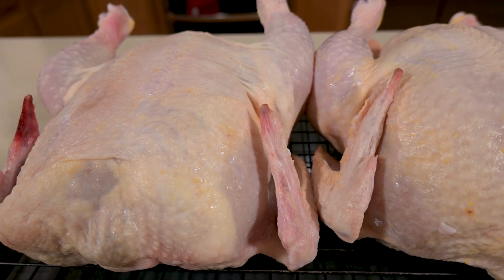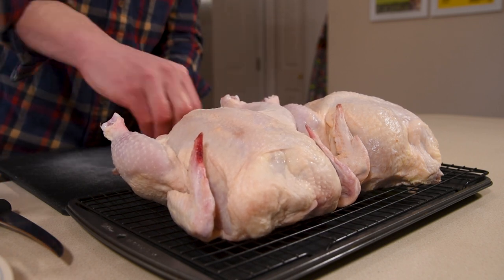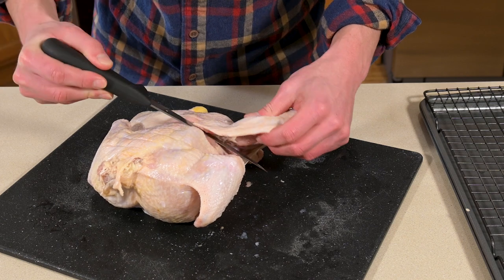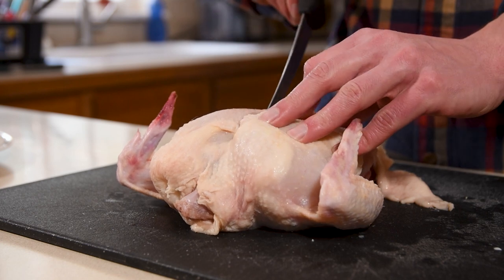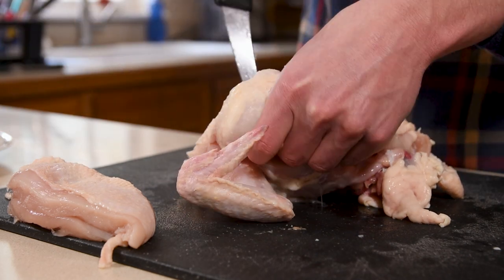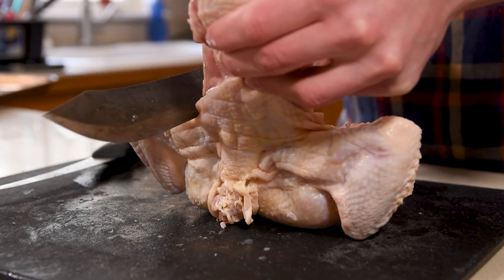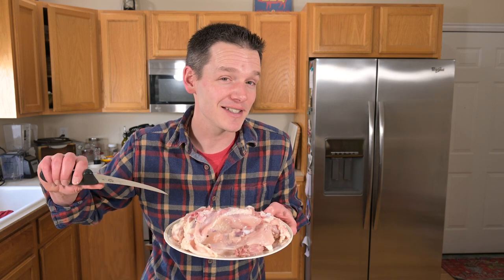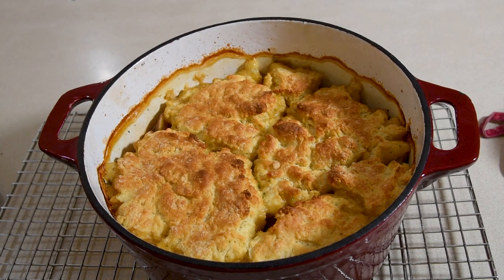Save 50% At The Grocery Store By Buying Whole Chicken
I'm going to show you how to save big at the meat counter. A few minutes worth of work can save you a ton of money and give you a variety of cuts to use in different meals. In this video, I show you how to butcher a whole chicken into smaller pieces so you can expand your repertoire beyond plain spatchcock chicken and save a bunch of money in the process.

Victorinox Boning Knife